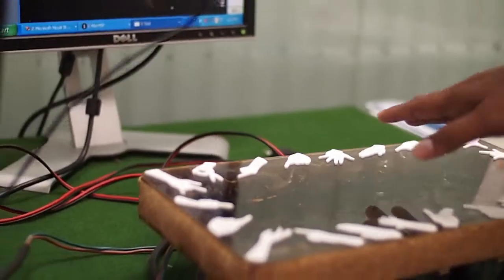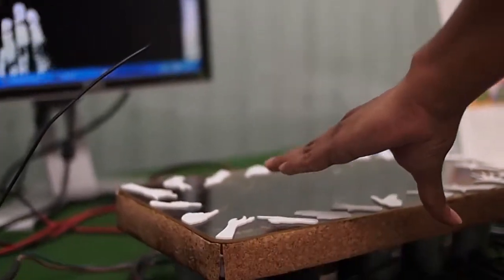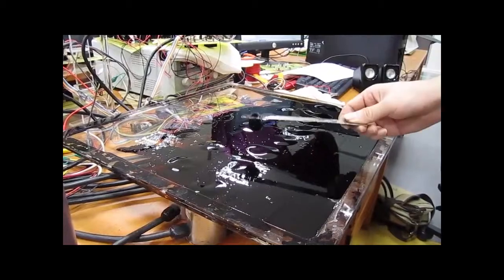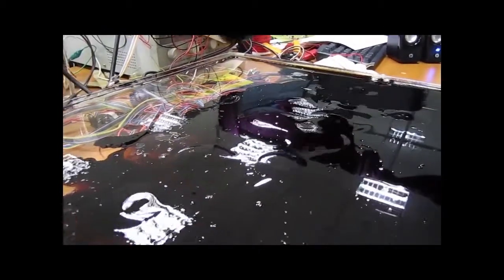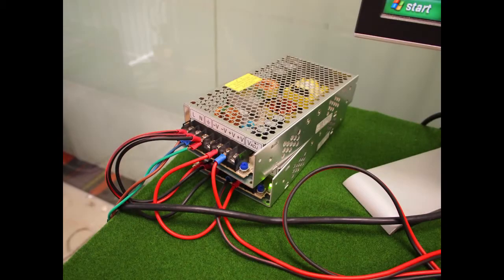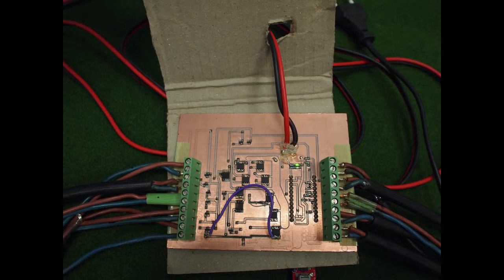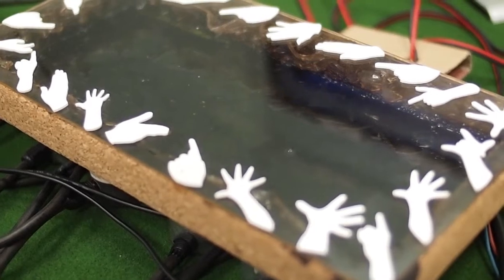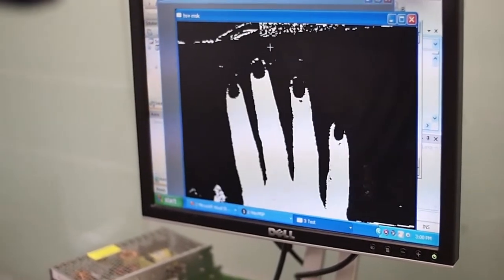Linetic - A Ferrofluid-based Organic User Interface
Publications:
1. Koh, J.T.K.V., Karunanayaka, K. and Nakatsu, R., 2013, September. Linetic: Technical, usability and aesthetic implications of a ferrofluid-based organic user interface. In IFIP Conference on Human-Computer Interaction (pp. 180-195). Springer, Berlin, Heidelberg.
2. Koh, J.T.K.V., Karunanayaka, K., Sepulveda, J., Tharakan, M.J., Krishnan, M. and Cheok, A.D., 2011. Liquid interface: a malleable, transient, direct-touch interface. Computers in Entertainment (CIE), 9(2), pp.1-8.
3. Karunanayaka, K., Koh, J.T.K.V., Naik, E.B. and Cheok, A.D., 2011, November. Hall effect sensing input and like polarity haptic feedback in the liquid interface system. In International Joint Conference on Ambient Intelligence (pp. 141-145). Springer, Berlin, Heidelberg.